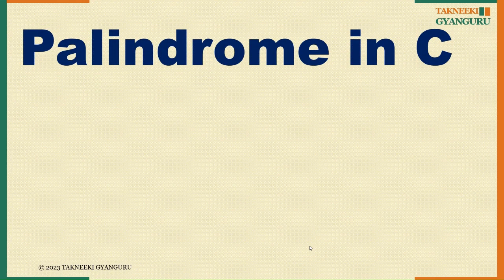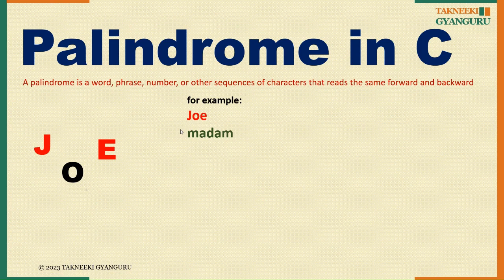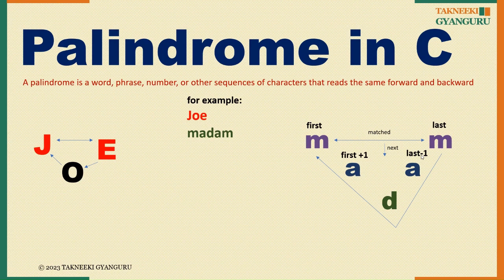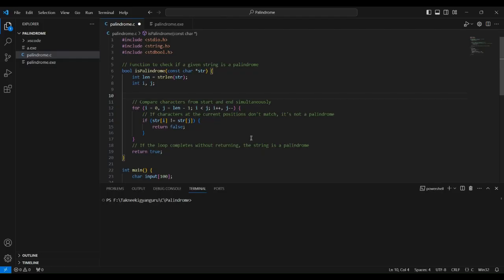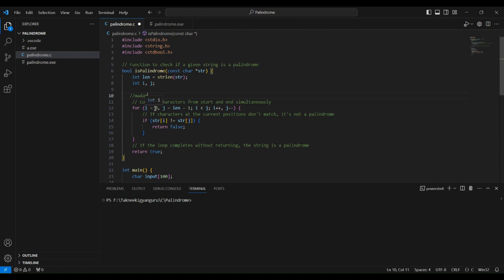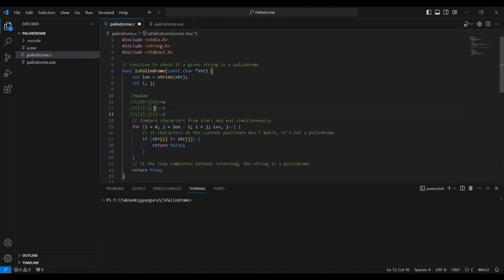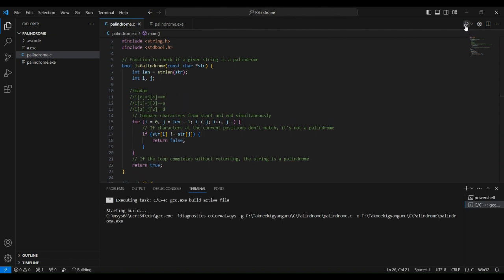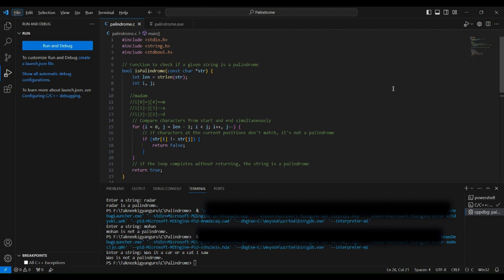Understanding Palindrome in C | C/C++ Programming Class | Algorithm Explanation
Dive into the concept of palindromes in C programming with this detailed tutorial. Learn how palindromes work, explore the C algorithm behind them, and see practical examples in action. Perfect for beginners and those looking to expand their knowledge of C/C++ programming.